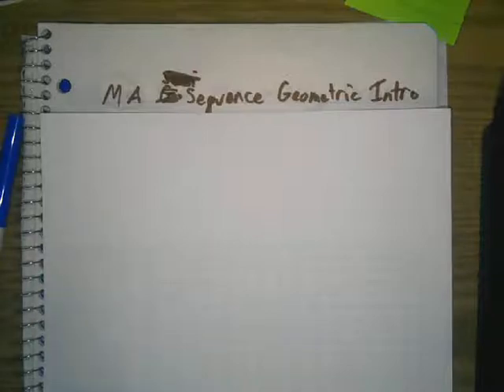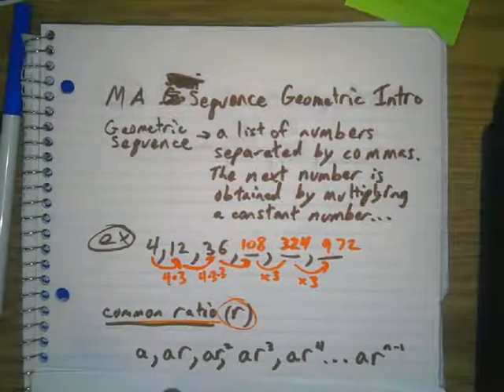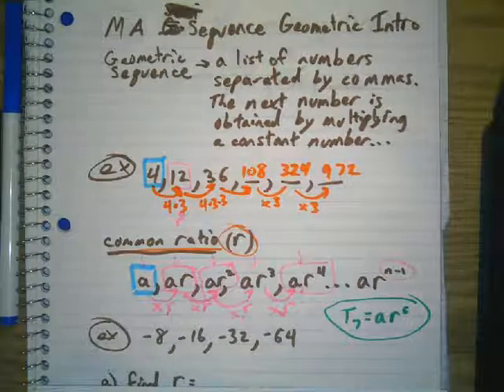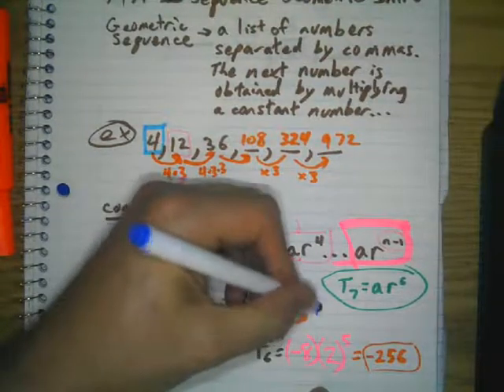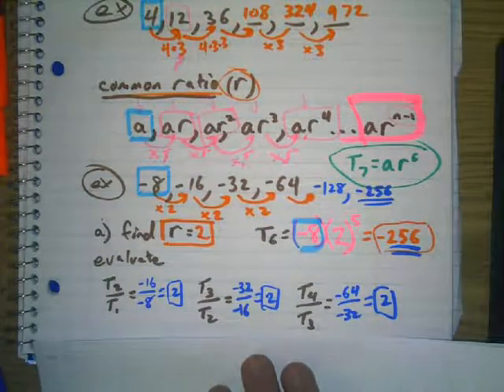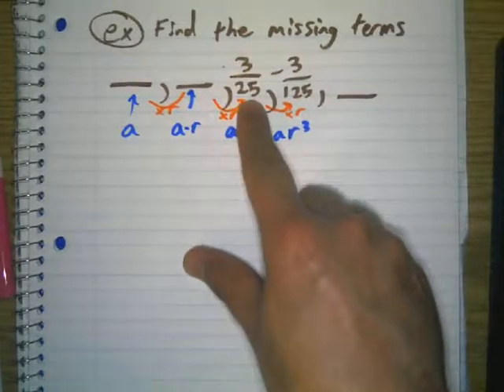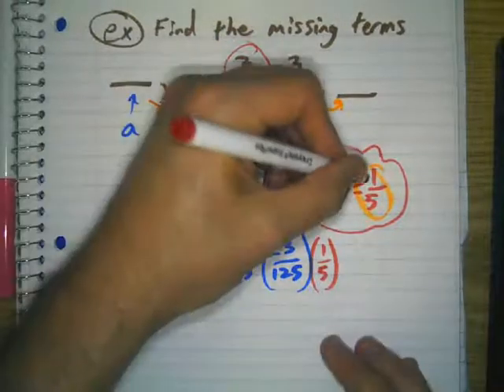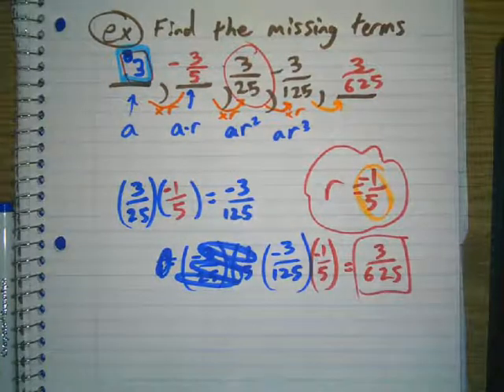MA Seq Geo Intro